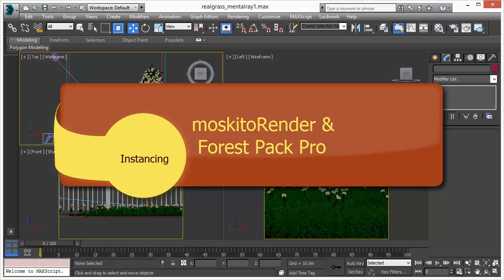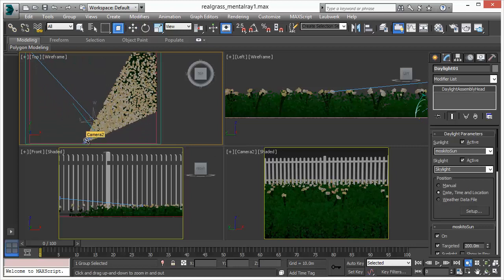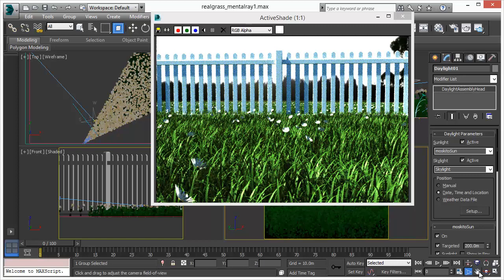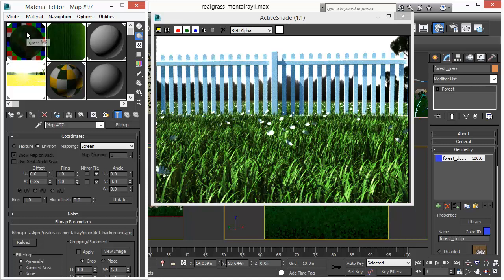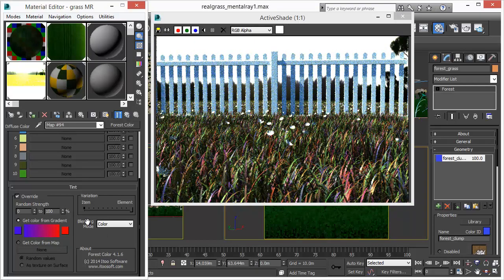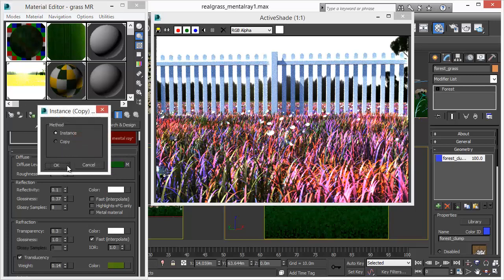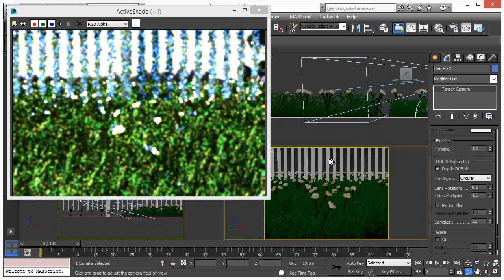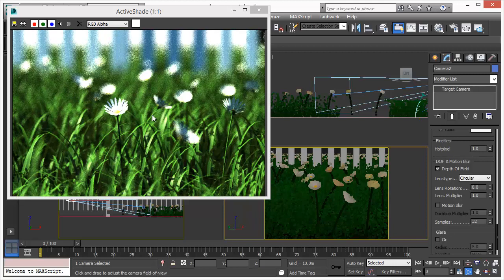moskitoRender and Forest Pack Pro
moskitoRender and Forest Pack Pro: overview of powerful GPU rendering - scene management - camera viewport - material/ map editor - variation map - lights, shadow and shades - depth of field effects.

Intro to GPU rendering - polygon modelling 0:16 - 0:39
- best material and geometry integration

Load scenes and modelling 0:40-1:19
how to load scene

Advanced active shade integration . 3ds Max Design 1:19 - 1:38
- camera view geometry
- daylight system effects
- colors

Adjust camera shots and feel 1:39 - 2:33
- light, shadows
- geometry changes
- active shade viewport
- trees, grass, fields

Variation map and Material/Map browser 2:34 - 4:32
- material support
- material editor
- adjust camera viewport coloring
- variation per item or per element
- blending mode
- drag and drop to get back original camera item

Depth of field effects 4:33 - 6:20
- real time depth of field adjustments
- physical-based effects

cebas Visual Technology Inc is a privately held software company founded in 1988 in Heidelberg, Germany, now headquartered in Victoria, BC, Canada.

The company’s advanced tools empowers users of art, including films, music videos, architectural and engineering design professions to achieve realistic, compelling and integrative visual effects that are scientifically accurate and entirely based on realistic multi-physics operators.

Industries served:
cebas 3D modeling, animation, rendering and VFX software is used in feature length motion pictures (blockbusters from the Hollywood film industry), video games, television shows and commercials, as well as for architecture / construction / engineering (ACE) and design visualization, and other industries in which both static and / or animated photo-realism is required.